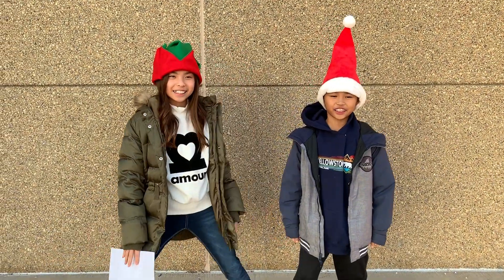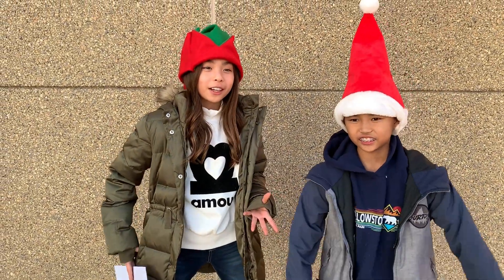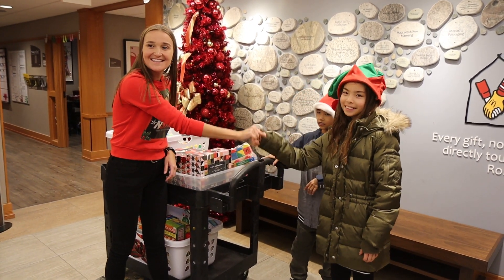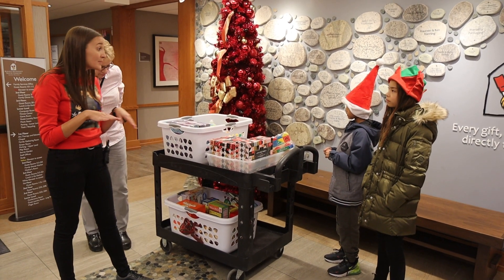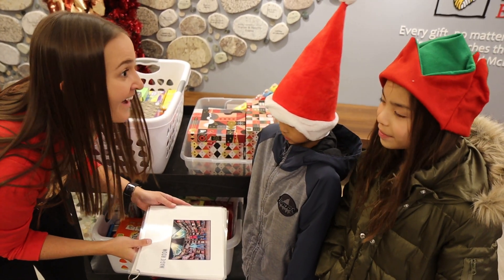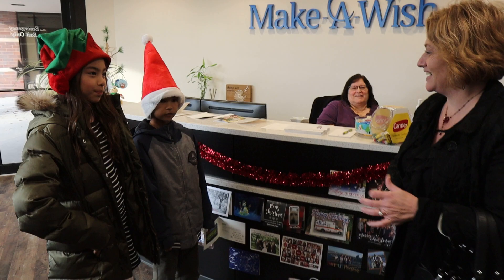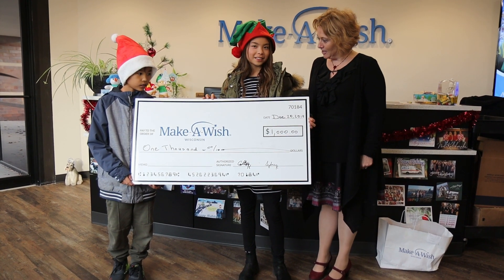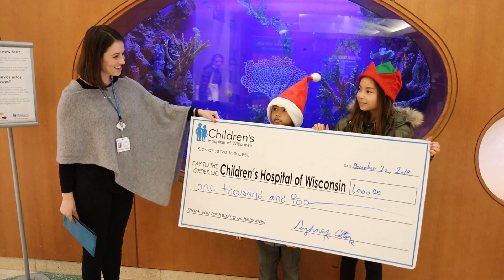Kids Giving Back!!! Make a Wish, RMHC and Children's Hospital Wisconsin | Destructive Glitter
Sydney and Colton are so thankful for the support they have received, that they have decided to show their appreciation by giving back to their community!  They make generous donations to Make A Wish and Children's Hospital Wisconsin (thanks Nai Nai!) and gather items to donate to Ronald McDonald House Charities.  Merry Christmas and Happy New Year!

Special thanks to:
Wendy Cozzens - Make-A-Wish Wisconsin
Kiley Erlandson - Ronald McDonald House Charities - Eastern Wisconsin
Sage Duncan - Children's Wisconsin Foundation

Equipment used to film this video:
Canon EF-S 17-55 f/2.8
Movi Gimbal